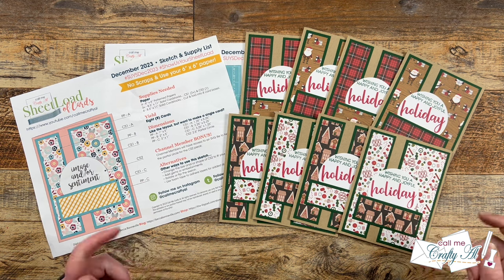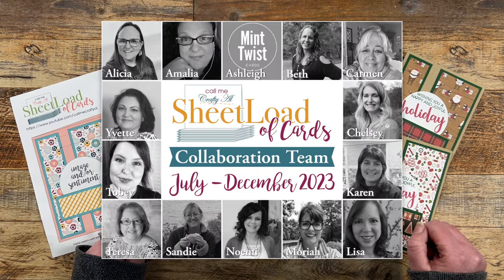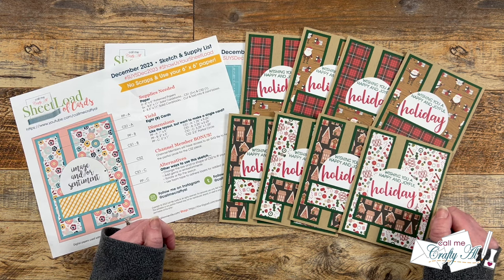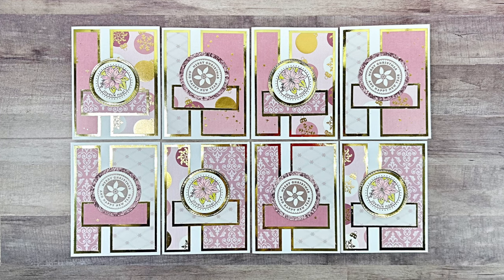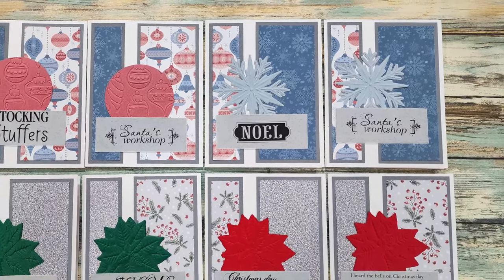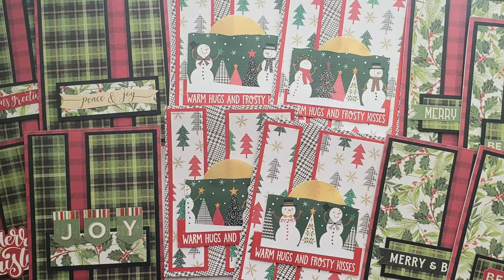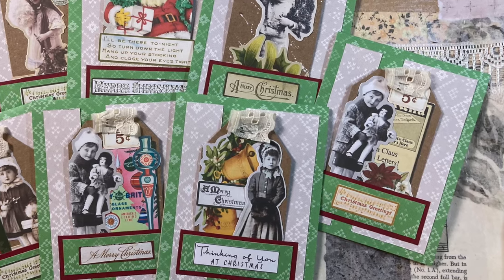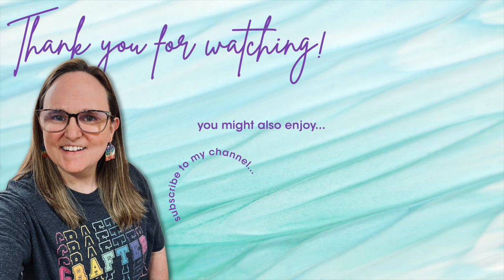SheetLoad Showcase | December 2023 Collaborator Cards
Hello crafty friends! Today I am back to share a look at the cards my team of collaborators created using the December 2023 SheetLoad of Cards. I hope you’ll watch to see all of their creations. :)

If YOU CREATE cards using this month’s SheetLoad, PLEASE USE the following hashtags

Find out how to GET YOUR FREE COPY of the December 2023 SheetLoad of Cards,

HaPpY cRaFtInG!
   Alicia
   Call Me {Crafty} Al